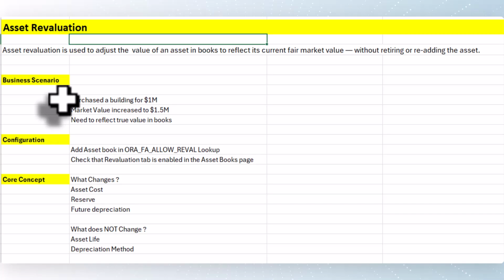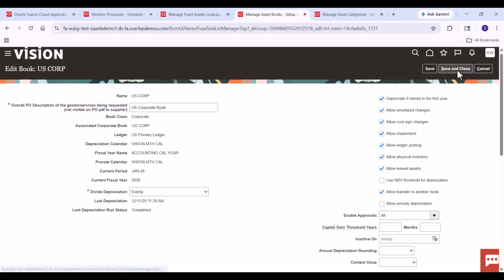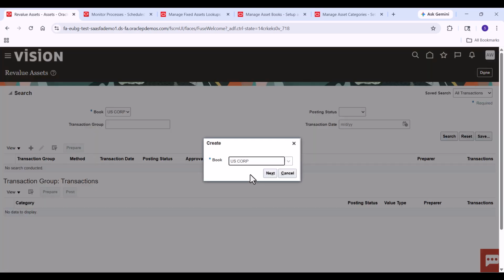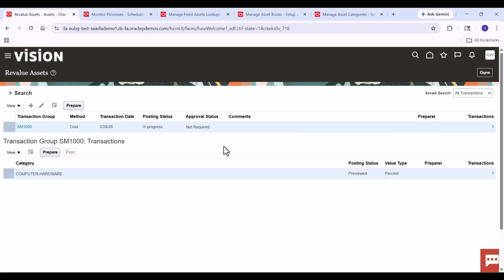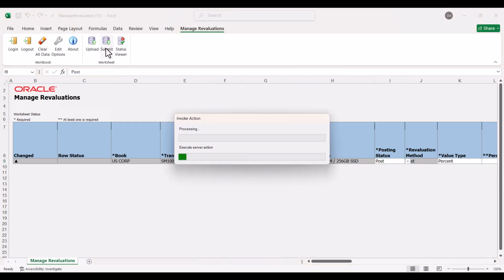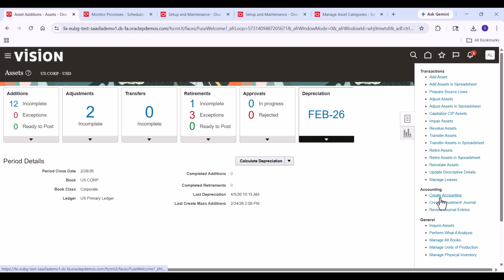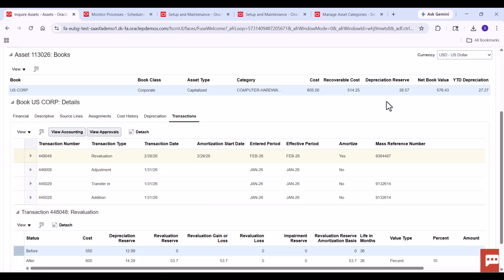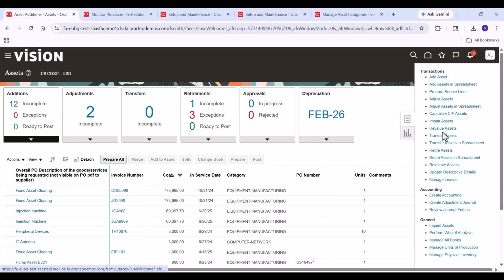16.FA- Asset Revaluation in Oracle Fusion (Full Process) | ADFDI + Accounting Explained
🚀 Asset Revaluation in Oracle Fusion – Complete Step-by-Step Guide
Asset Revaluation in Oracle Fusion explained step-by-step with ADFDI and accounting entries.
In this video, I explain Asset Revaluation in Oracle Fusion Fixed Assets with a complete end-to-end walkthrough.

You will learn:
✔ What is Asset Revaluation
✔ When to use Revaluation in real projects
✔ Step-by-step process using ADFDI
✔ Prepare vs Post explained clearly
✔ Impact on depreciation
✔ Accounting entries (Revaluation Reserve)

💡 Real Business Scenario Covered

We walk through a practical example where asset value changes from $550 to $605, and how Oracle Fusion handles the accounting impact.

⚙️ Topics Covered
Asset Revaluation in Oracle Fusion
ADFDI Integration (Excel Upload Process)
Prepare vs Post Explained
Revaluation Accounting Entries
Impact on Depreciation
Common Issue encountered
Accounting entries
Oracle Fixed Assets Functional Flow
🔥 Key Insight

Asset Revaluation is not just a Fixed Assets activity — it directly impacts financial reporting and accounting, making it a critical process for Finance professionals.

📌 Navigation Used

Navigator → Fixed Assets → Asset Revaluation

00:00 Agenda
00:46 Configurations
02:52 Key Concept
03:04 Execute
07:28 Run Depreciation & Create Accounting
08:37 Review Results
10:13 Key Notes
10:30 Common Issues
11:22 Next Video

This channel is focused on helping you become an Oracle Fusion Finance SME with real project scenarios and practical explanations.

Welcome to your go-to channel for learning Oracle Fusion Finance with real-time, practical examples.

This channel is designed for:
• Oracle EBS professionals transitioning to Oracle Fusion
• Finance professionals looking to upskill into ERP systems
• Beginners who want to learn Oracle Fusion step by step
• Consultants aiming to gain real-world implementation knowledge

What you will learn:
• Oracle Fusion Finance modules (Fixed Assets, Payables, GL, Accounts Receivables, Cash Management, Subledger Accounting, Fusion Accounting Hub, Advanced Collections, Oracle Fusion Reporting, Project Costing, Project Billing, IExpenses, Intercompany, Fusion Tax, Revenue Management Services, Procure to Pay Cycle, Order to Cash Cycle and more)
• End-to-end business process flows
• Real-time scenarios and practical use cases
• Common issues, troubleshooting, and system behavior
• Interview-focused concepts for Oracle Fusion roles

All content is explained in a simple, structured, and practical way — focused on how things actually work in real projects.

If you are planning to switch from Oracle EBS or any other ERP to Oracle Fusion, this channel will help you bridge that gap with clarity and confidence.